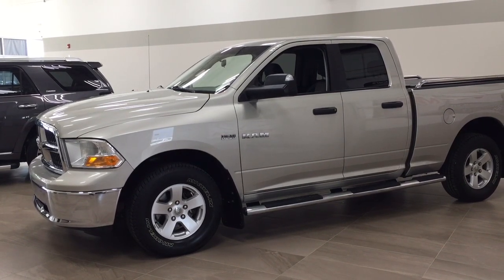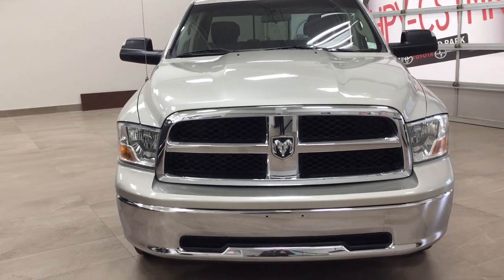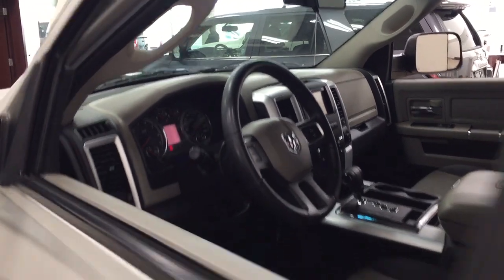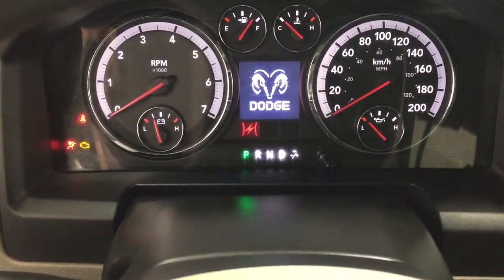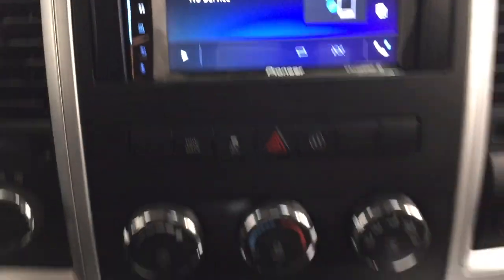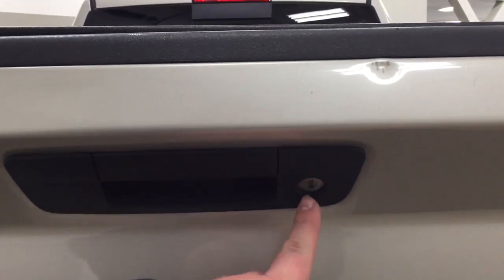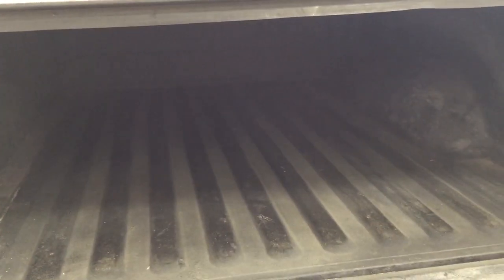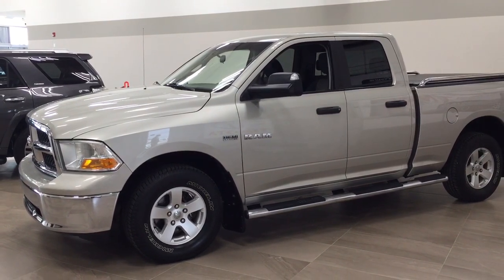2010 Dodge Ram 1500 SLT Review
This is a 2010 Dodge Ram 1500 with 5-Speed A/T transmission Tan[PKL,Austin Tan Pearl] color and Dark Slate/Medium Graystone interior color.  This video is recorded and uploaded by cDemo Mobile Inspector